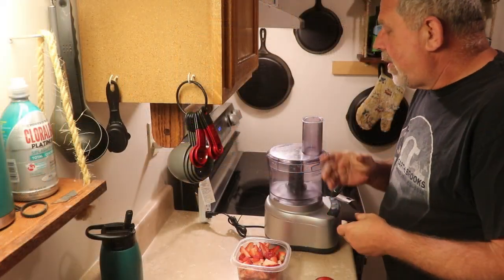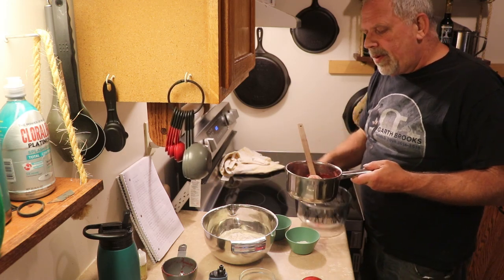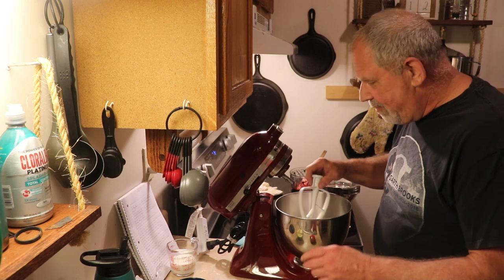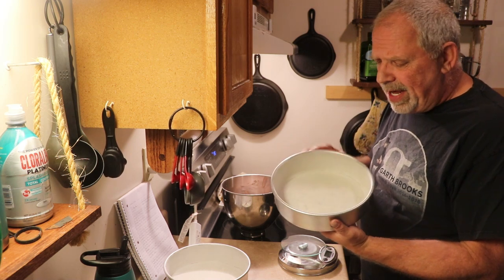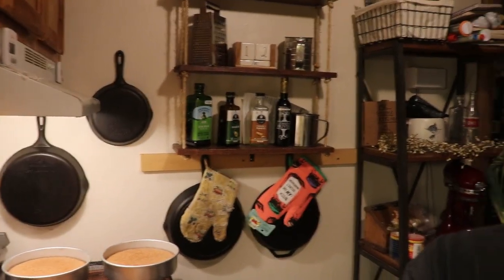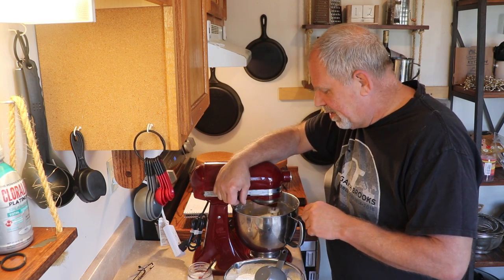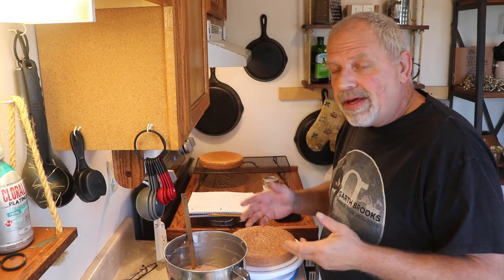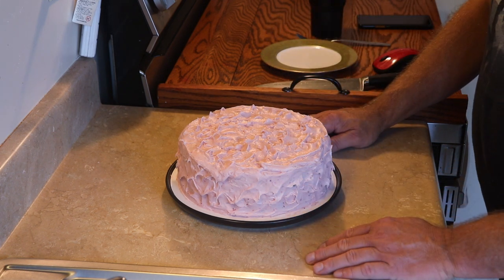Amazing Strawberry Cake With A Secret Ingredient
I spent forever on line looking for a strawberry cake made with mayo, it is my favorite way to make a cake. The mayo will keep a cake moist for days, even when refrigerated. Well I could not find one, so I found a classic recipe, and changed out the butter for mayo with no idea  what would happen. It turned out to be an amazing swap. I hope you give this cake a try, you'll want to make it as often as possible when you try it. Thanks for stopping by for a visit, and hope your day is an amazing one. Love you all.
Ingredients Cake:
2-3/4 cups 330 grams of flour
2-1/2 teaspoons 10 grams of baking powder
1 teaspoon 4 grams of salt
1/4 teaspoon 1 gram of baking soda
1 cup of mayonnaise or 1 cup 227 grams of butter room temperature
4 large egg whites room temperature
2 cups 400 grams of granulated sugar
2 teaspoons 8 grams of vanilla
1/2 cup 125 milliliters of whole milk room temperature
1/2 cup of strawberry puree reduced or strawberry jam (puree is 1 pound of strawberries pureed in a food processor, and cooked down)
pink food coloring optional
Icing:
1/4 cup of strawberry puree
8oz 227 grams of cream cheese
1 cup 227 grams of butter
1 teaspoon 4 grams of vanilla
1/4 teaspoon 1 gram of salt
6-7 cups 720-840 grams of powdered/confectioners sugar